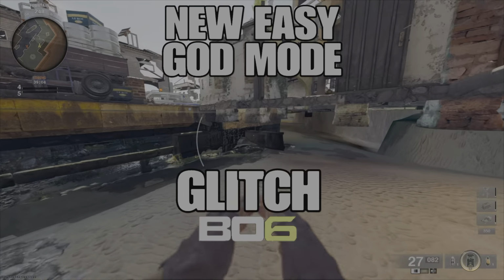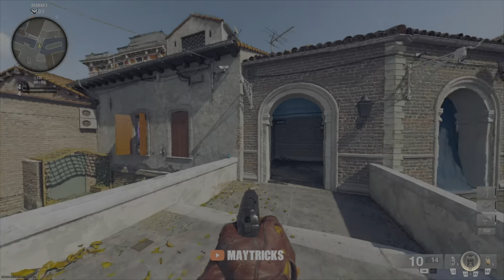BO6 GLITCH: NEW SOLO GOD MODE GLITCH EASY NUKE GLITCH LOW TOWN UNDER MAP GLITCH Black Ops 6 GOD MODE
Black Ops 6 BOT LOBBY Service  CONSOLE & PC  + MW3 Nuke skin service still live !

I post Glitches daily on COD

SOLO✔️ 💥 Wallbreach Glitch 💥 Teleport Glitch ✅NEW💥 🔥 MW2 🔥 WARZONE 2 ✅ Wallbreach Glitches 💥 After All Patches ⭐ Walk-In Glitch 🌟 God Mode Glitch 💥 Modern Warfare 2 XP Glitches

I only use this MUSIC for entertaining my viewers not for personal gain or promoting. If there is a problem with music or copyright in any way, contact my through this channel and we will sort it out. thanks